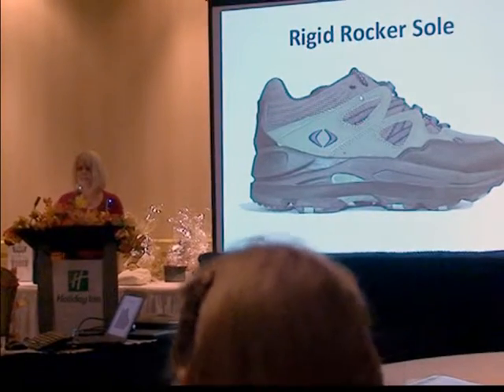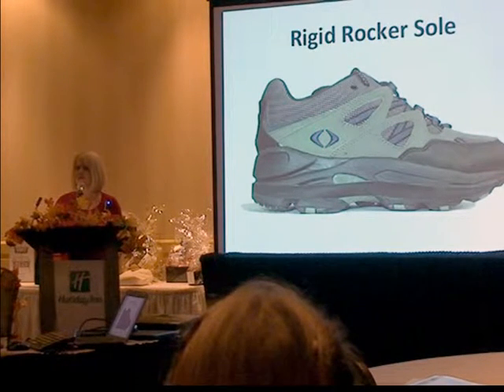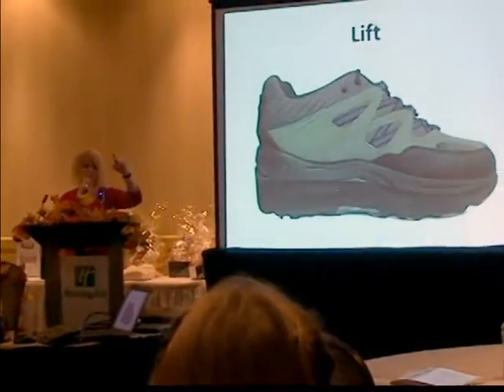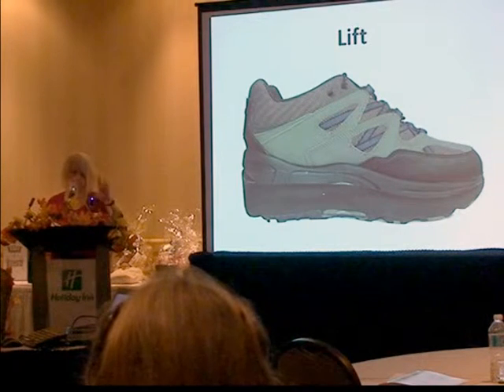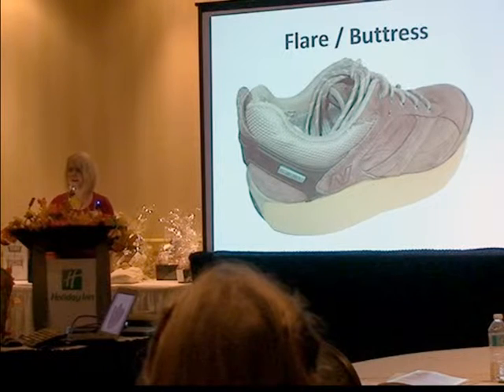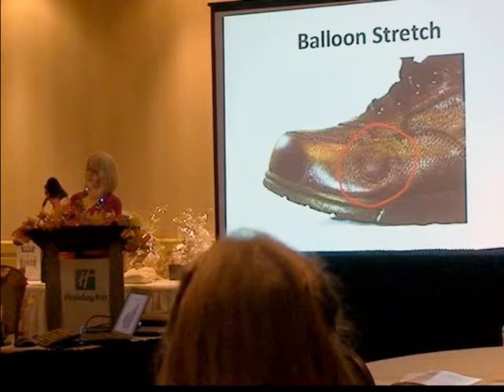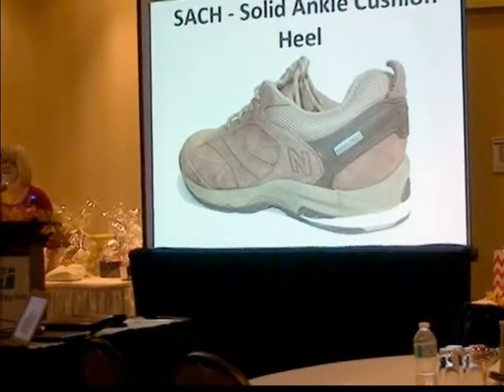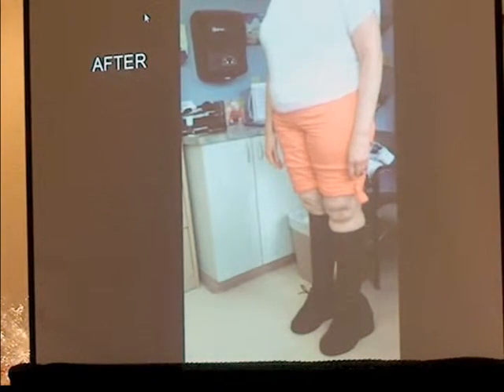Magic of Footwear Modifications by Bedford Orthotics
Bedford Orthotics Happy Feet Team are very skilled at modifying footwear to  accommodate for special issues and challenges. Here are some of the ways we can modify shoes for your unique feet. Note: All custom modifications are insurance approved and are done at our onsite lab by the skilled hands of Jen and her team.